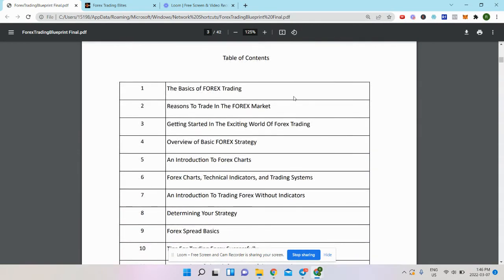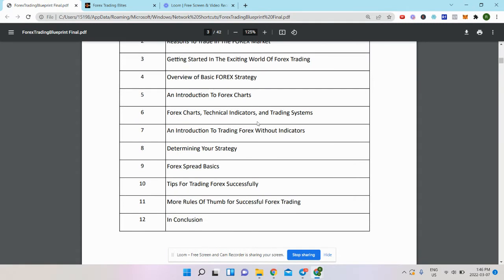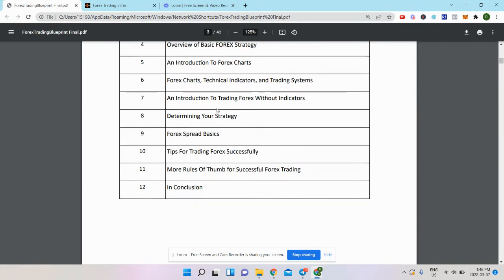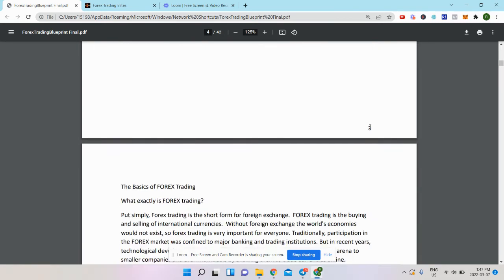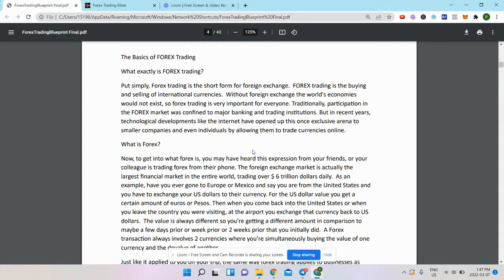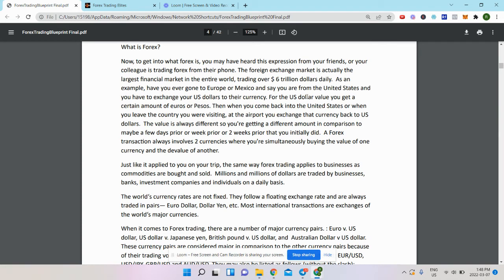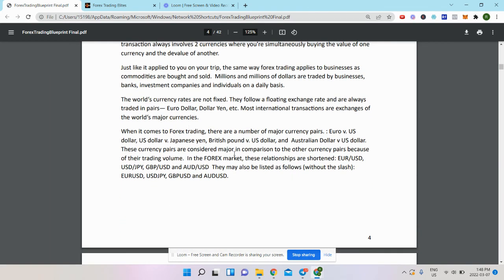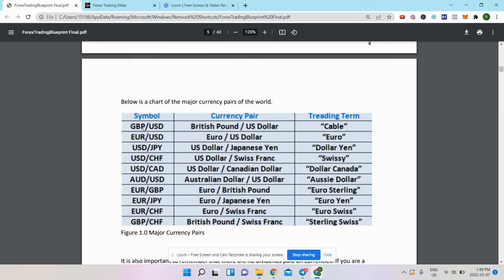BluePrint Video 1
Introduction to Forex Trading, what is forex trading, reasons to trade in forex.